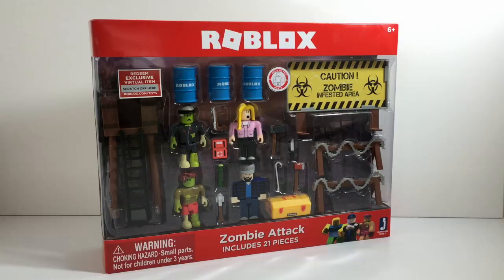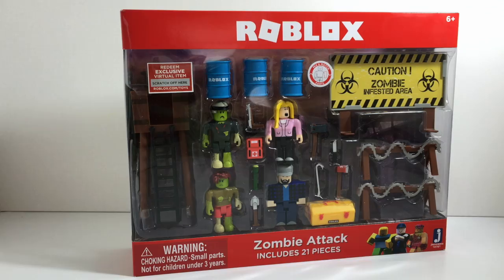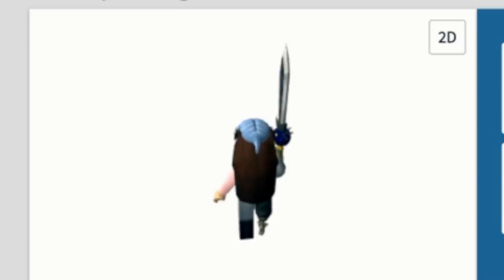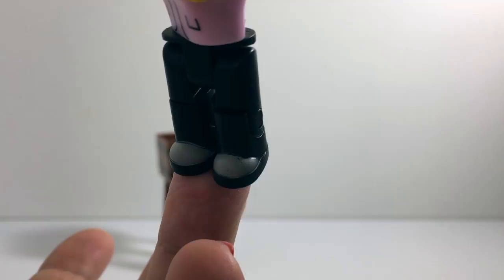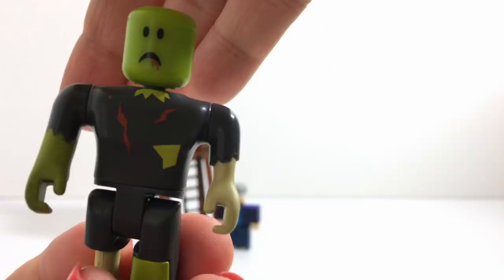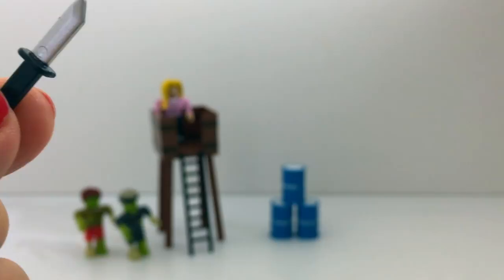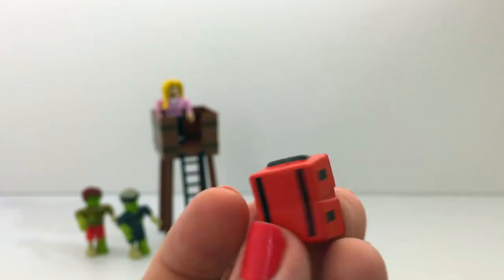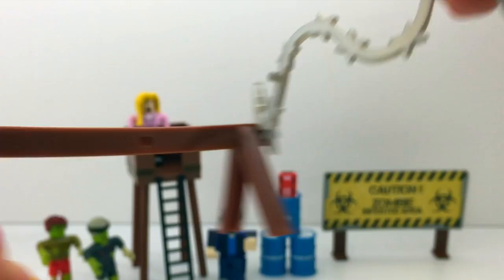Roblox Zombie Attack Set & Code Item, Series 2, Unboxing